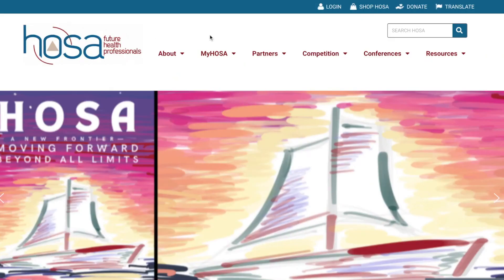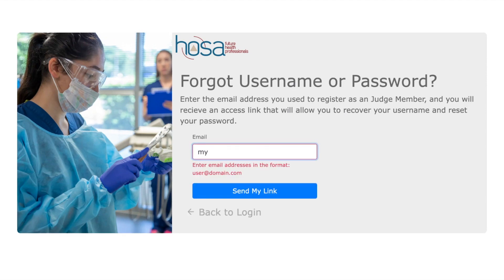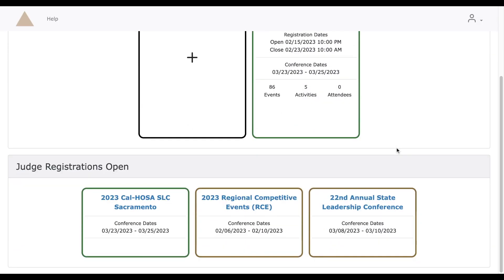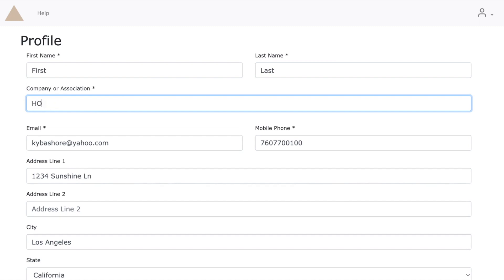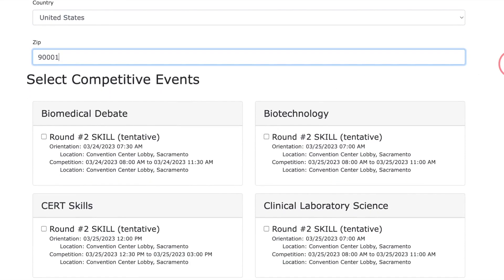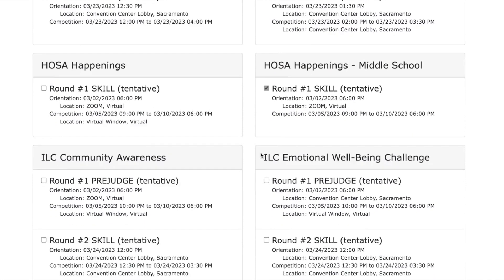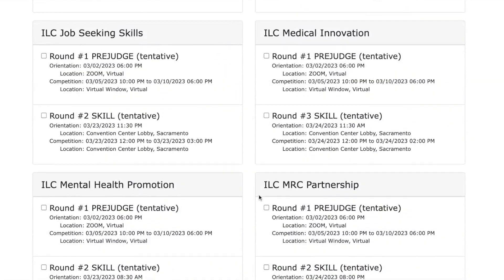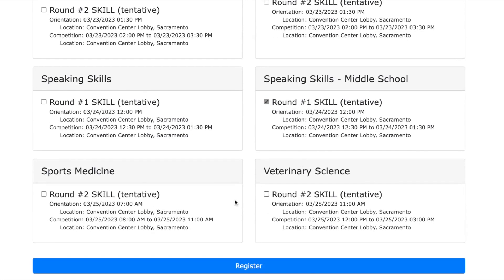Cal-HOSA Judge Registration (Pre Registered)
This video will walk you through the steps to access your judge registration if you have previously registered.